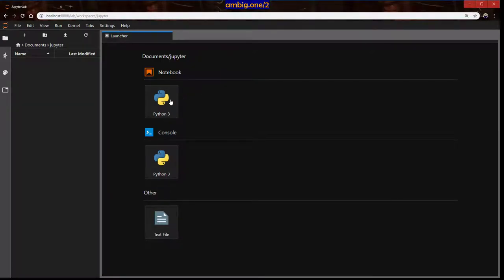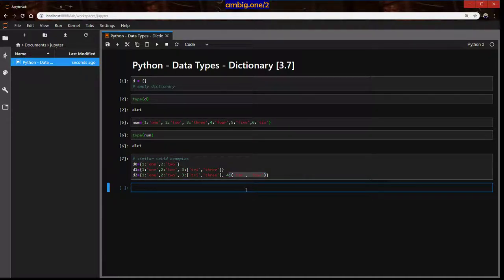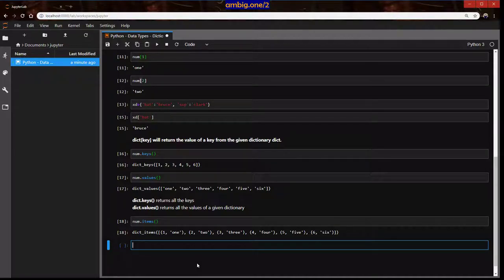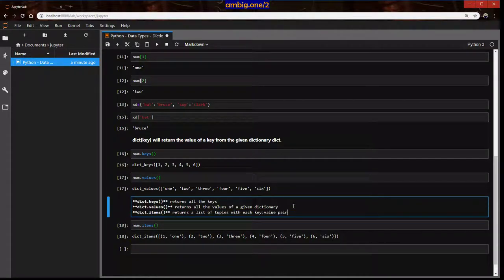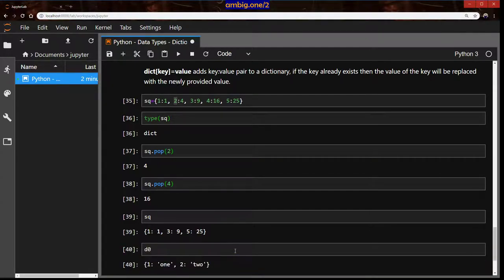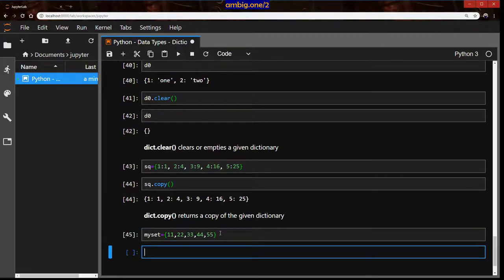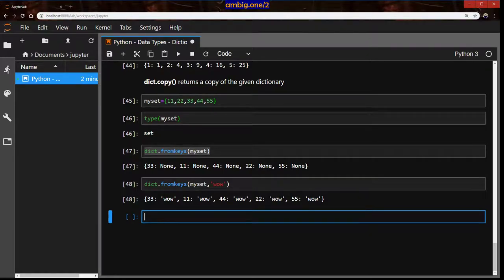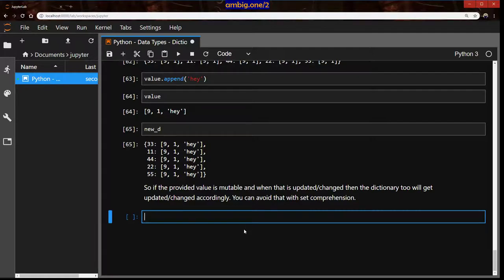Python - Data Types - Dictionary [3.7]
ambig.one/2